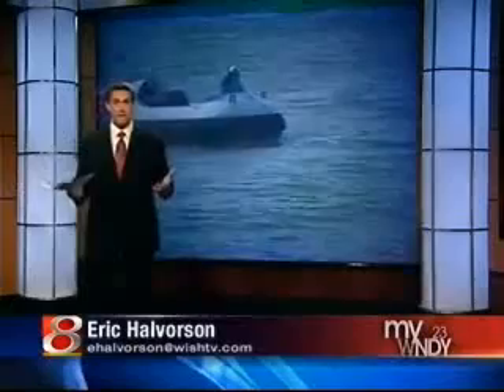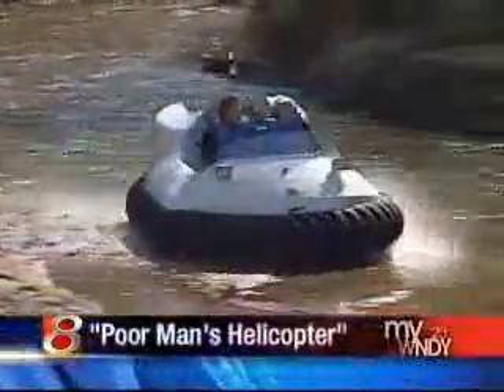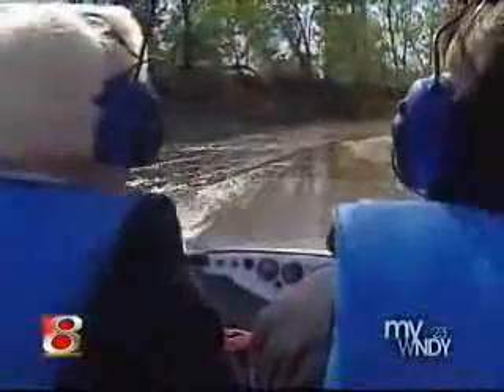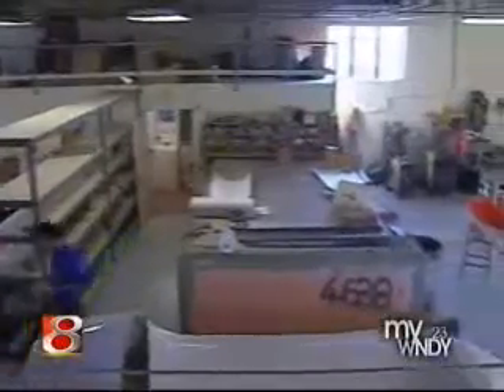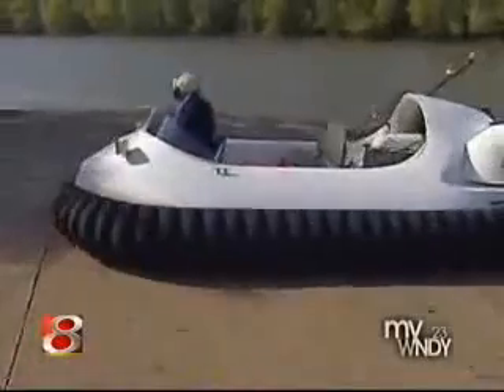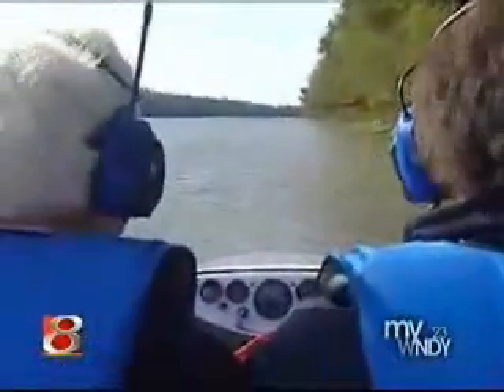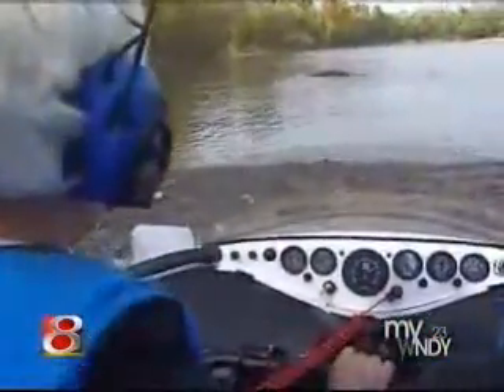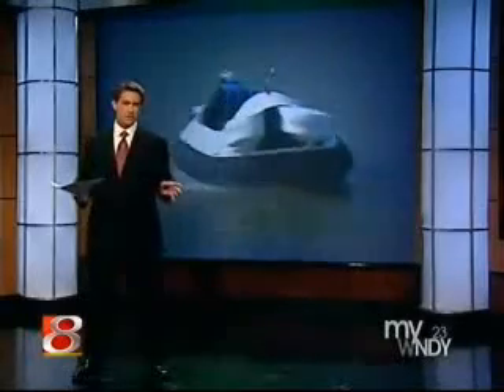Neoteric Hovercraft Feature - WISH TV 8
WISH TV Channel 8 in Indianapolis, Indiana USA features Neoteric hovercraft as central Indiana's "amazing new weapon for its search and rescue arsenal." Watch news anchor Eric Halverson take his maiden hovercraft flight on the Wabash River.